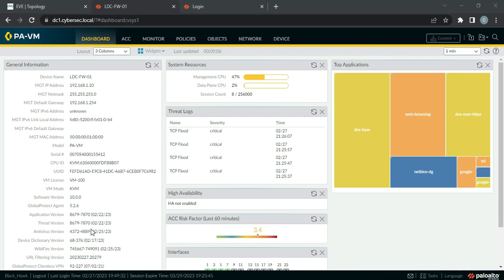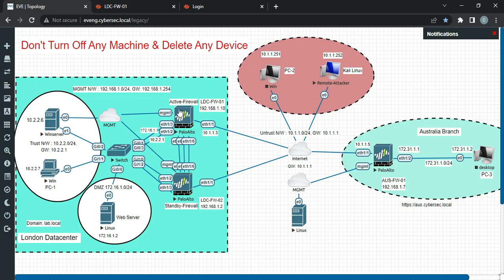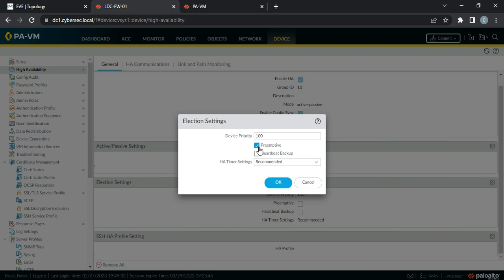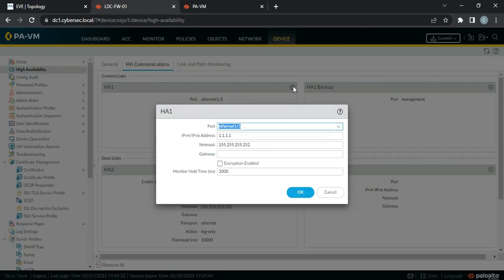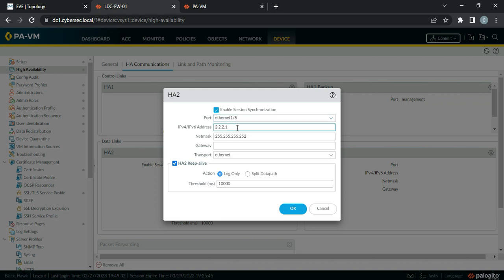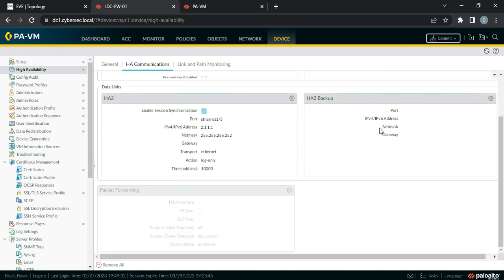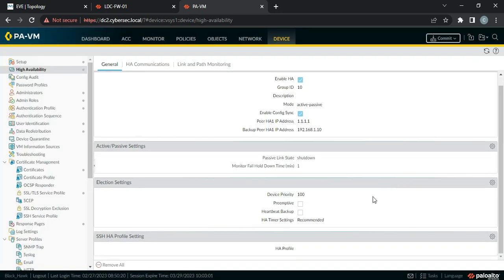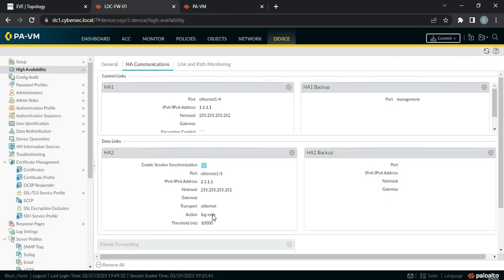Lecture 15 - High Availability Active Passive Mode | Palo Alto NGFW Bootcamp | By Nitin Sir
Thanks,
Team Ngcloudx